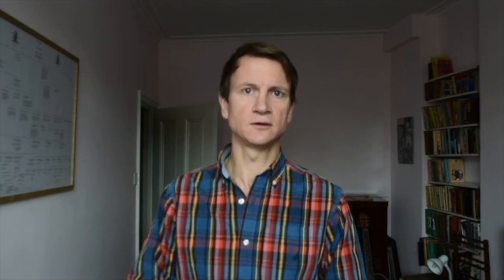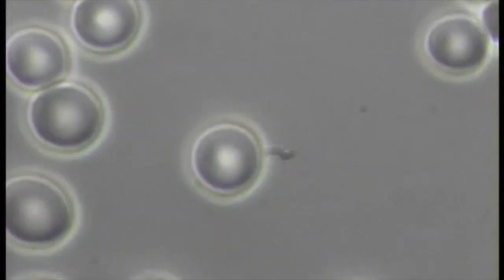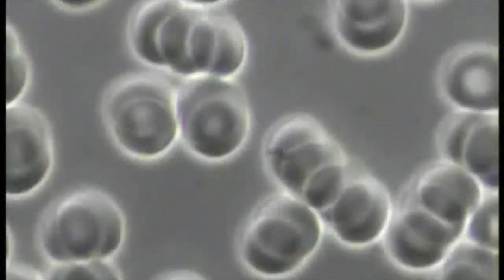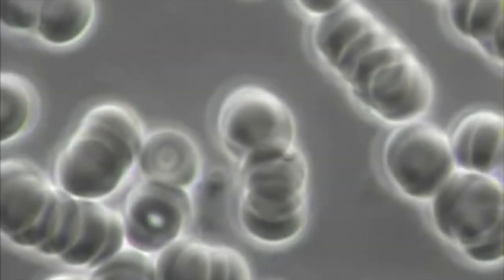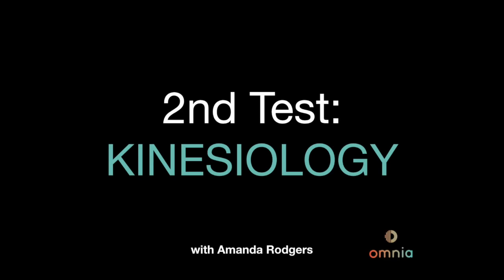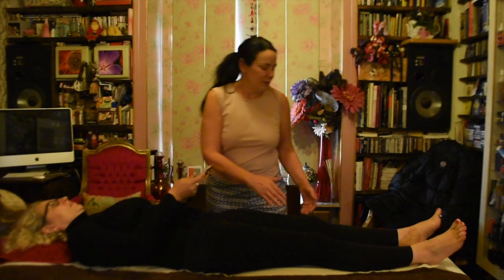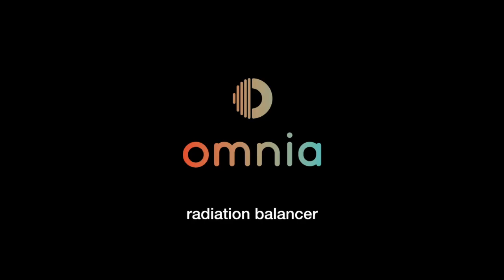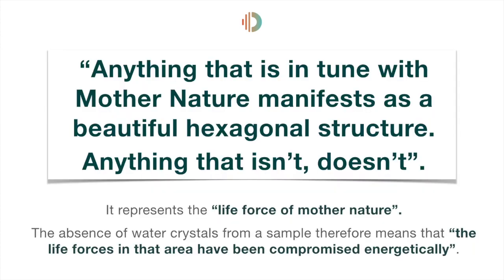EMF Microwave Radiation Protection that works - the 3 Omnia Radiation Balancer (the 'ORB') Tests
Do you want to know how to make your phone, laptop and WiFi router SAFE TO USE?
There are more than 6,000 peer review scientific studies that link EMF Microwave radiation to disease and in this video we show you why.
EMF Microwave Radiation from phones is harming our bodies in ways that the medical community struggles to understand - because this is a cellular response on a magneto-electric level that is invisible and will not show up in a conventional blood test. In this video we show you through Live Blood Analysis, through Kinesiology (Muscle testing) and through a clinical study by Dr Emoto's Hado Life Institute on the structure of Water, that the Omnia Radiation Balancer (the 'ORB') works. Phone safety is what some researchers are calling the 'health crisis of our time' due to its effects on fertility, heart function, your DNA, and the healthy vibration of your cells.
You can see our article and a link to all the key health studies on this

Dr Masaru Emoto is the pioneer of research into the structure of water and its impact on health and wellbeing, his research lives on here: